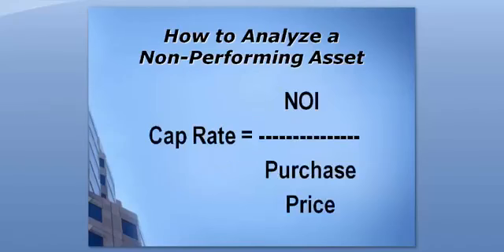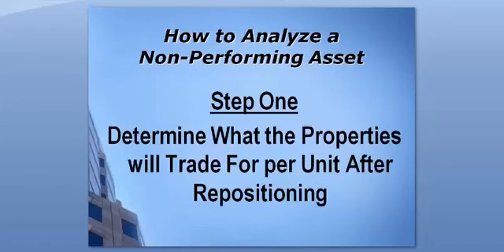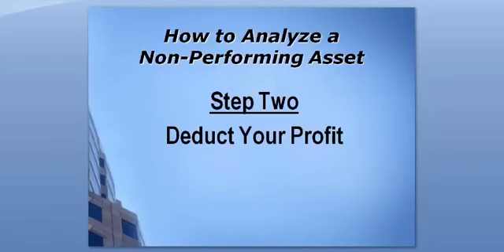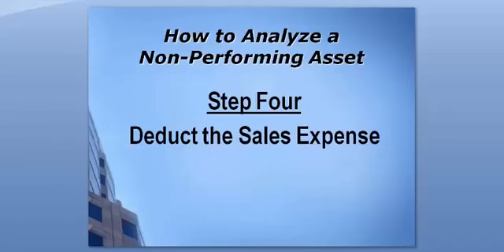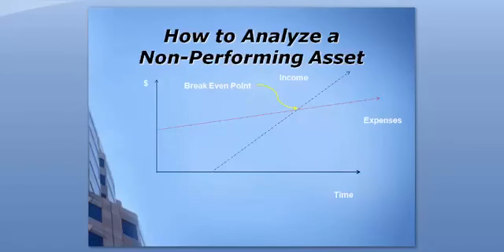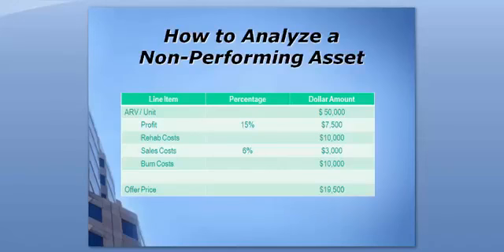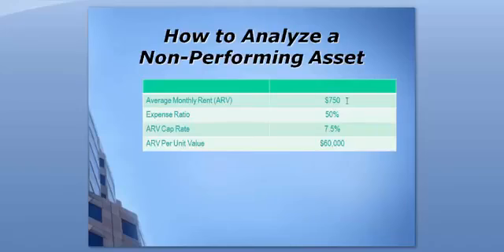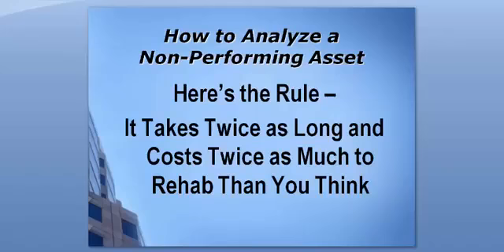How to Analyze a Non Performing Asset MCE Group Coaching Call 8 20 16